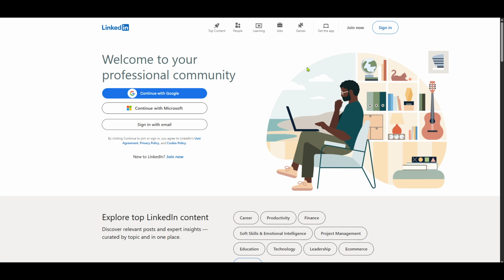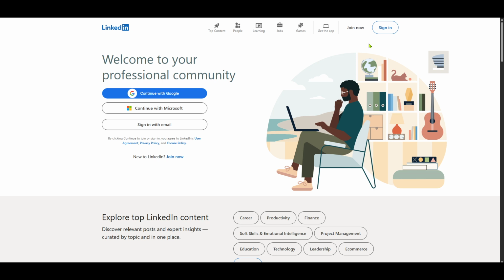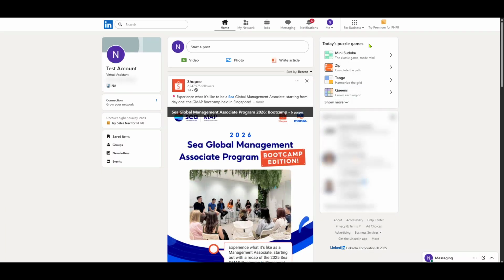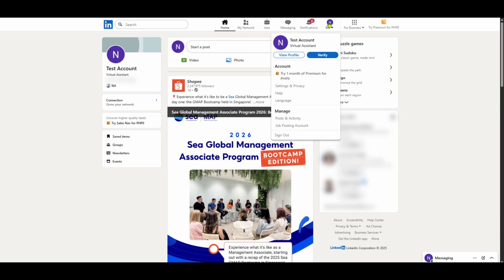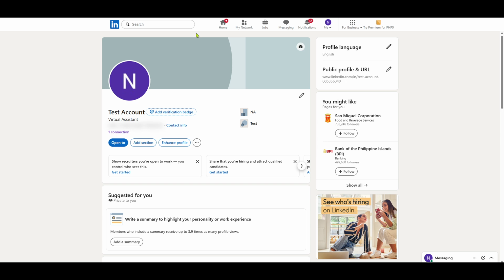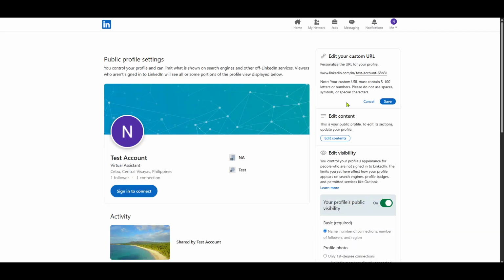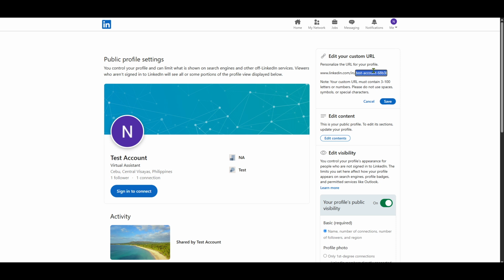How To Find Linkedin Username [2025 Guide]